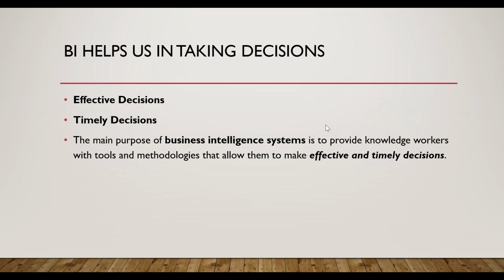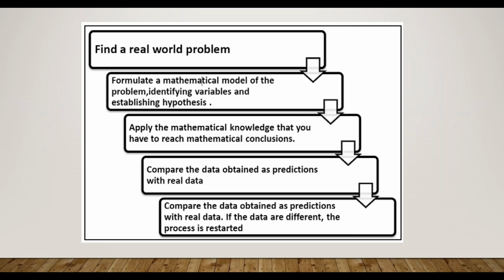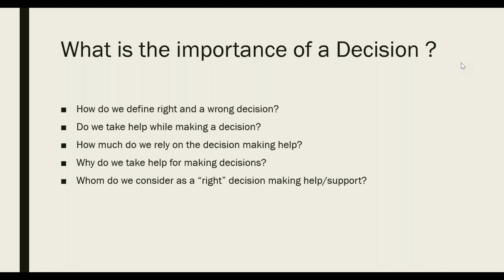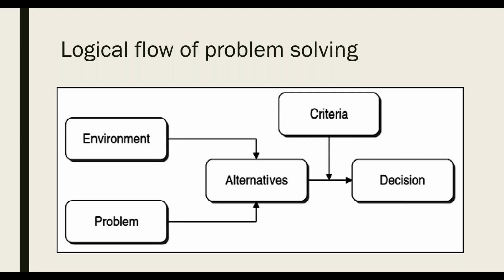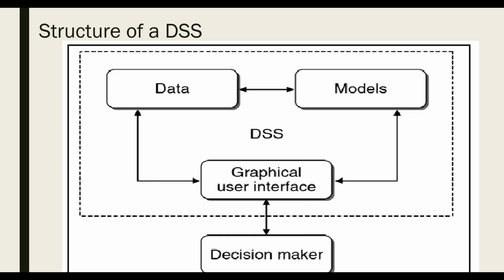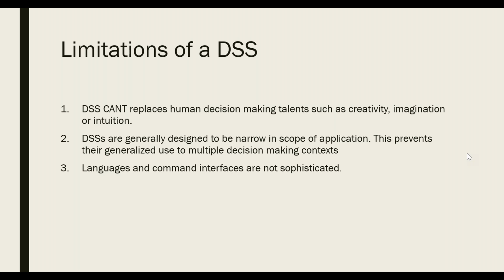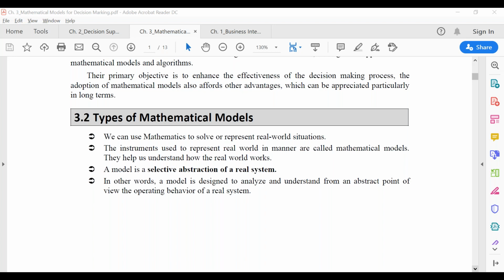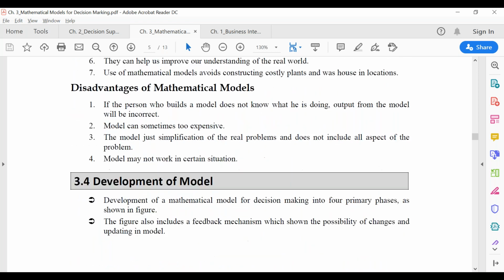Webinar on Artificial Intelligence 5